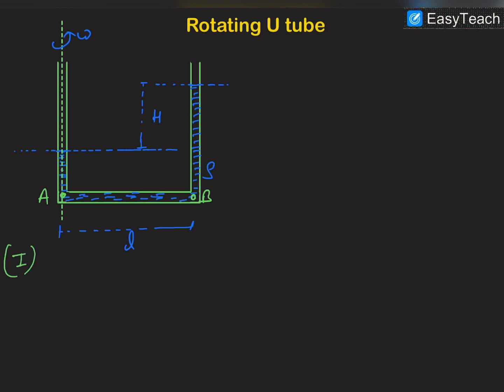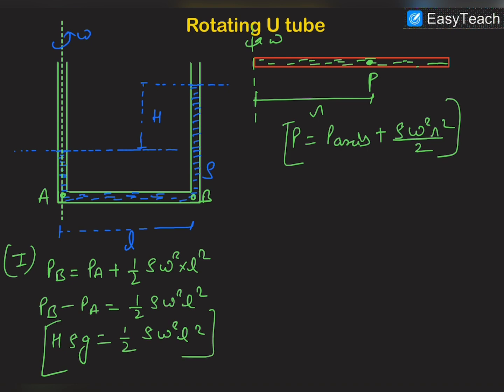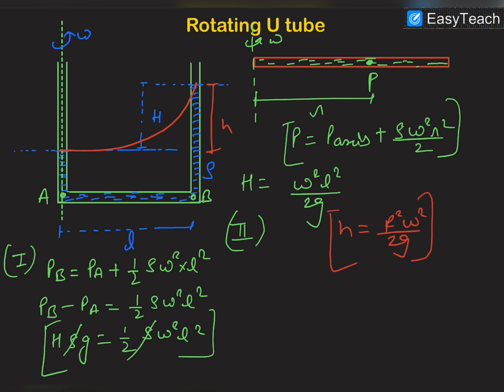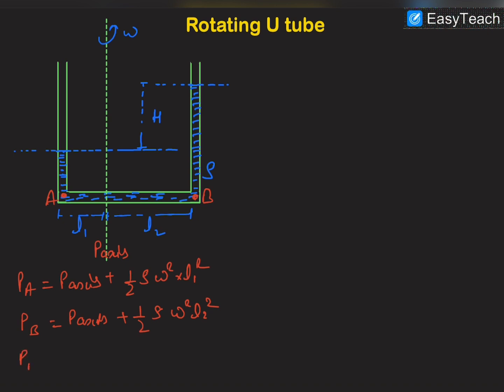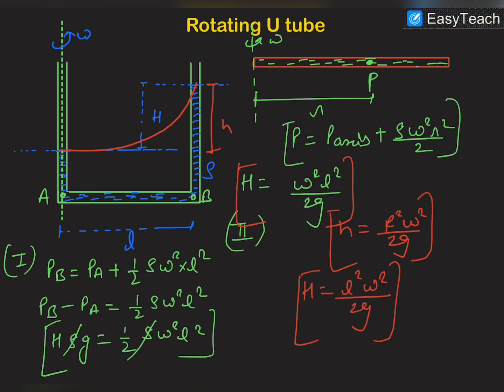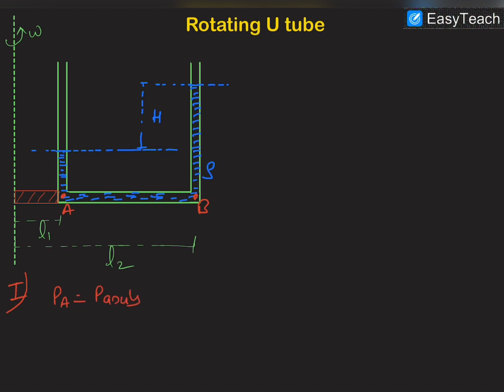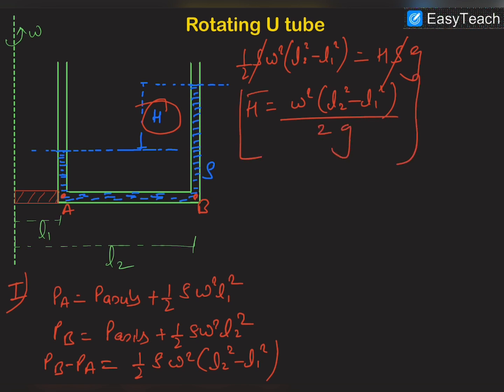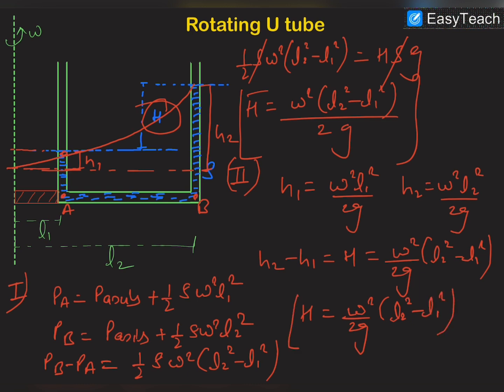Rotating U tube | Two method approach | Lecture 12 | English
This video, "Rotating U tube | Two method approach | Lecture 12 | English", provides an in-depth explanation of the concepts related to rotating U tubes, focusing on a two-method approach to solve problems. The lecture is designed to help students understand the principles and applications of rotating U tubes in a clear and concise manner. By the end of this video, viewers will have a comprehensive understanding of the topic and be able to apply the concepts to solve problems using the two-method approach. The video is part of a series of lectures on the subject and is intended for students and learners who want to improve their knowledge and skills in this area. The topics covered include the theory and analysis of rotating U tubes, as well as practical examples and applications. The video is presented in English and is suitable for students and learners of all levels.